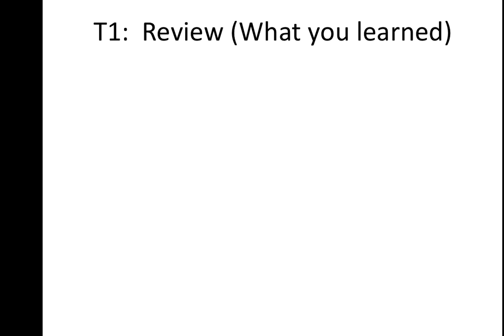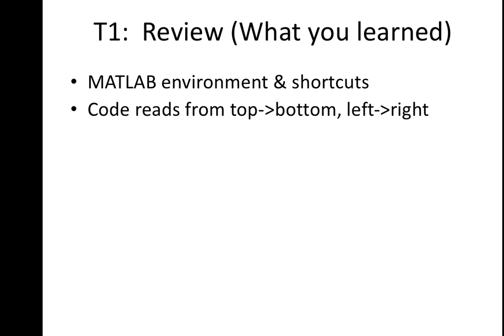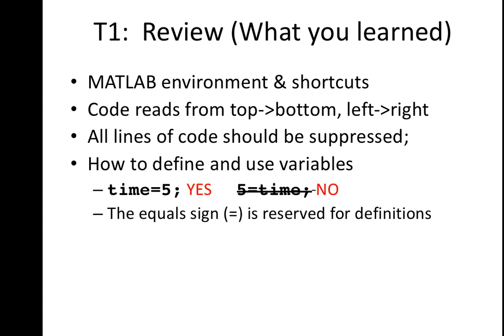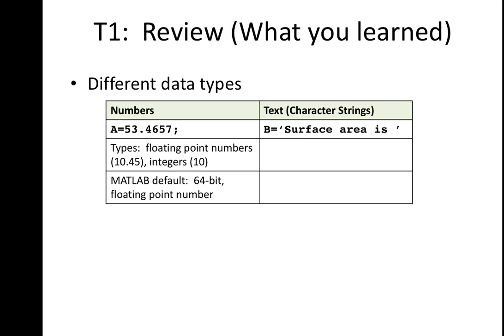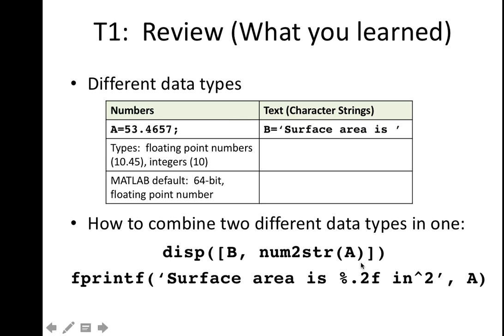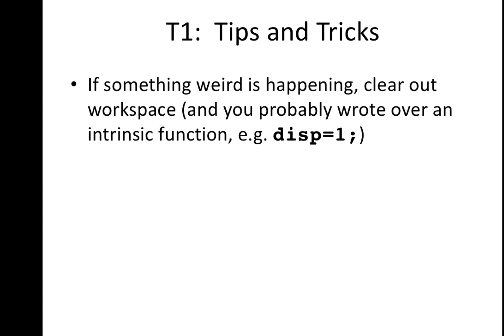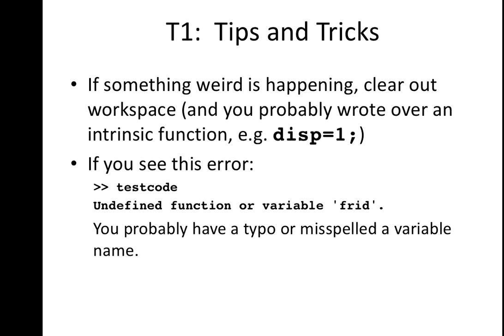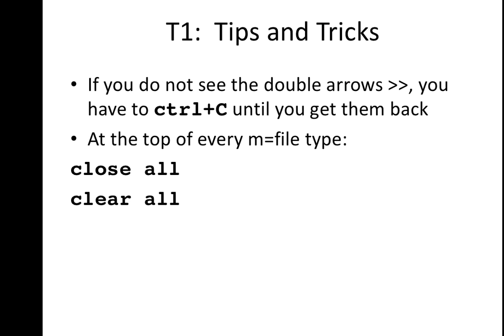Review of T1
The entire lecture on Arrays did not work!  Sorry!  Here is the first 10 minutes of lecture, which is review!